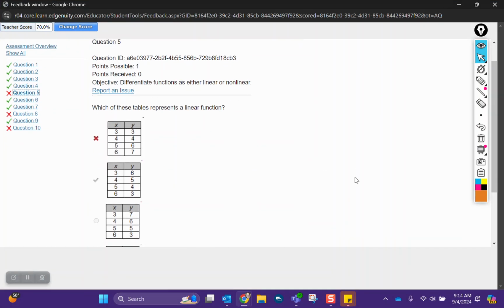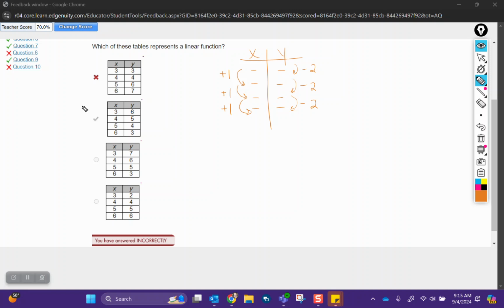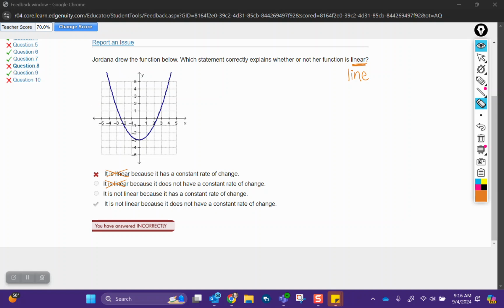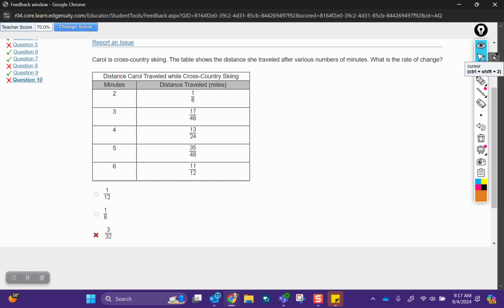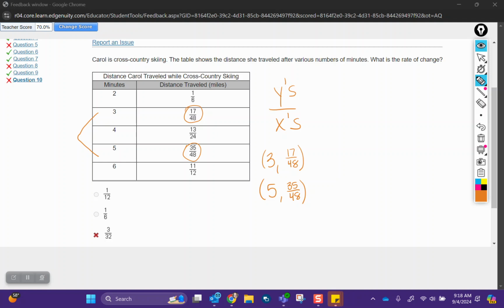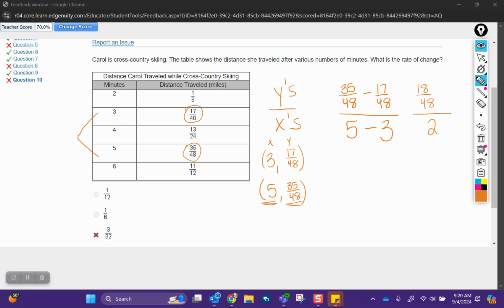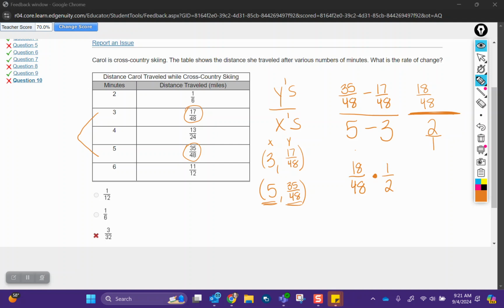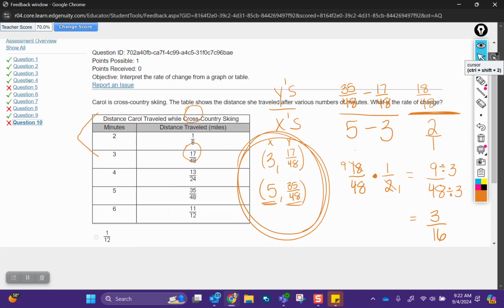Linear vs Nonlinear Functions